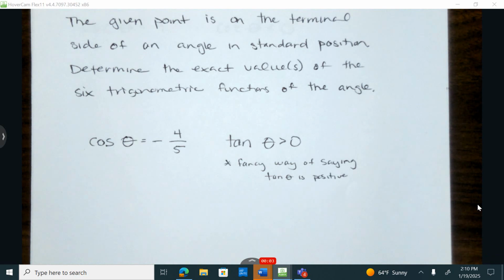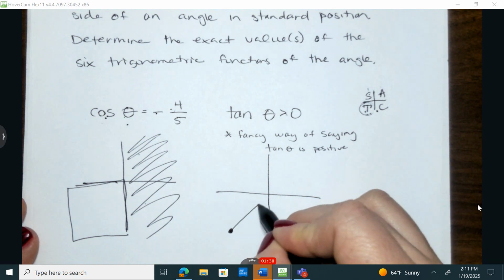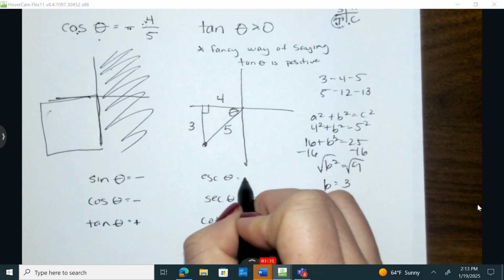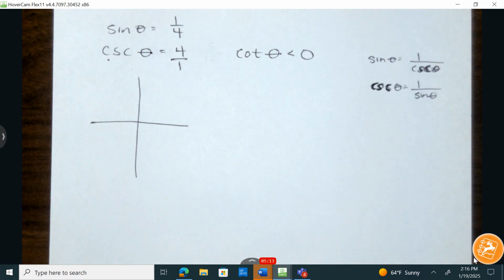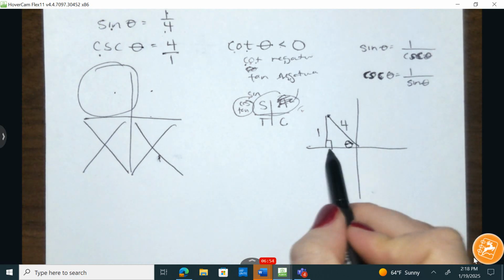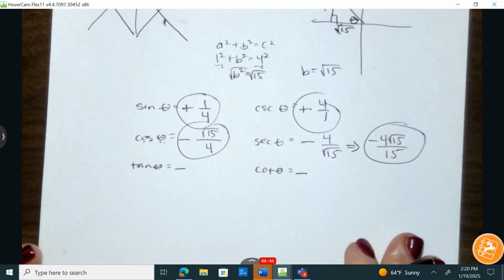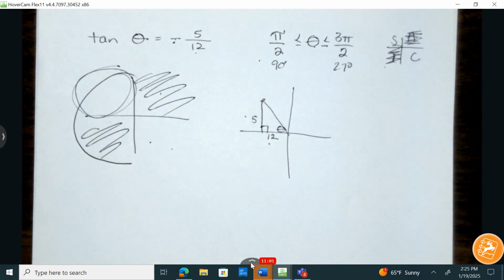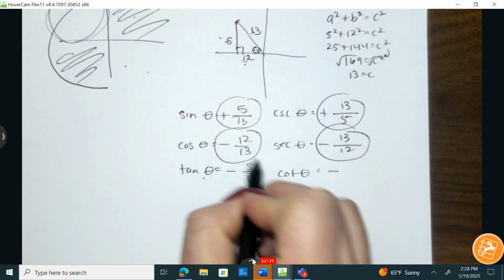Unit Ten - Lesson Three - Part II